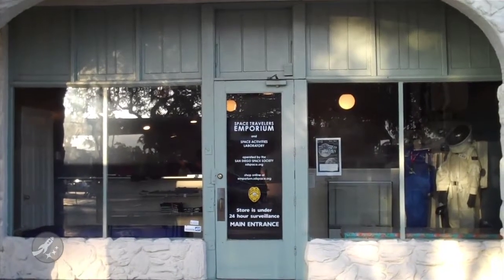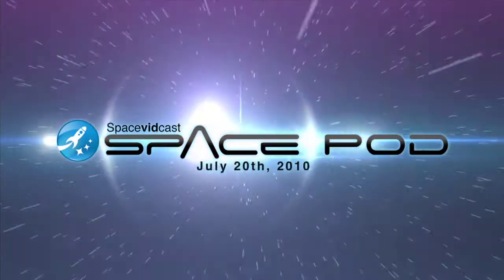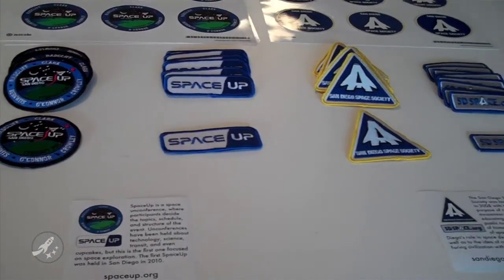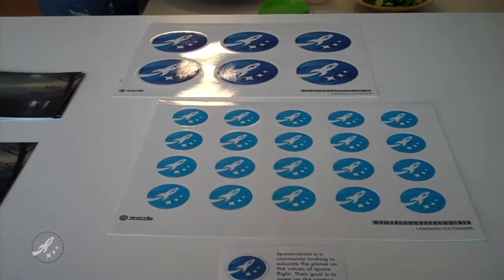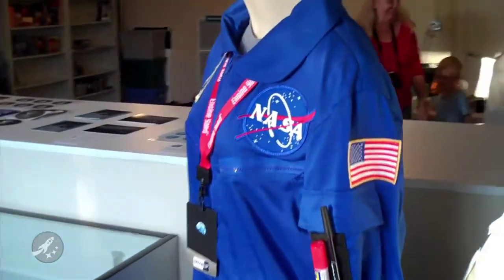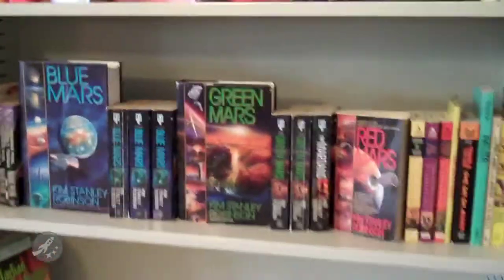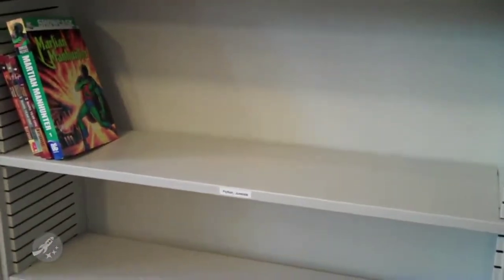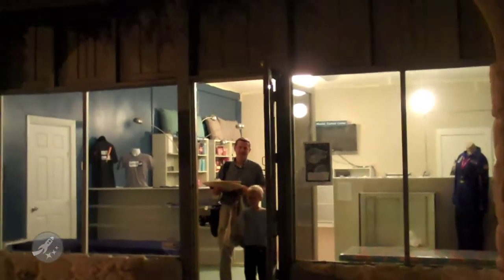Space Travelers Emporium Now Open - SpacePod 2010.07.20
The Space Travelers Emporium is a store in a pedestrian-friendly area of South Park, San Diego, California (30th St and Grape St). The store is operated by the San Diego Space Society ("SD Space"), a non-profit organization. It's designed to be a classroom, project lab, and meeting place for local space enthusiasts, plus a storefront that provides both financial support for the lab and outreach to the community. The storefront is a blend of in-stock products (t-shirts, posters, patches), special order items (books, model rockets, electronics, actual space suits), and travel-agency-style ticketing (Zero-G flights, suborbital space flights, astronaut training).